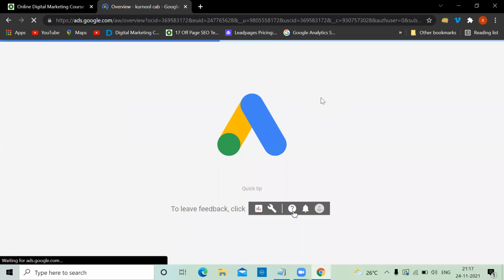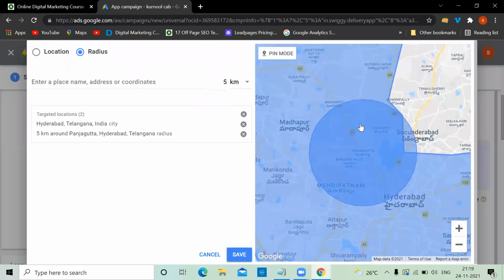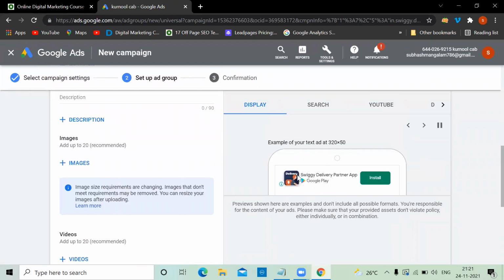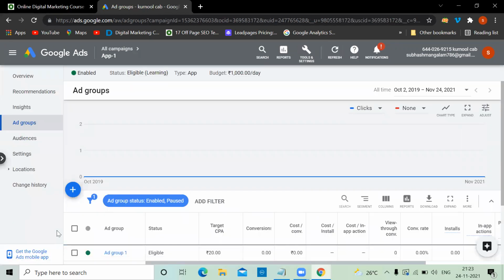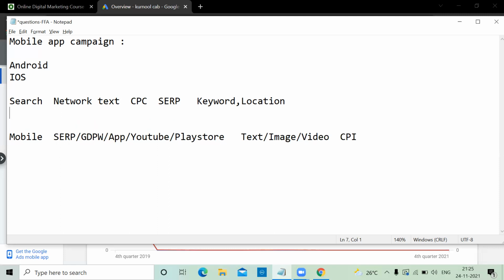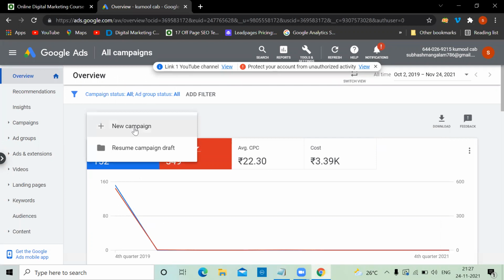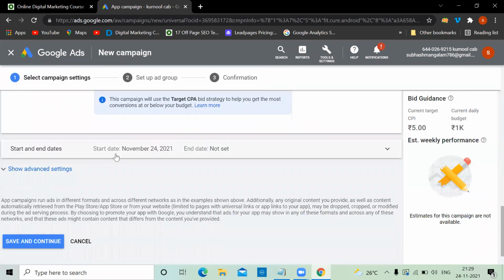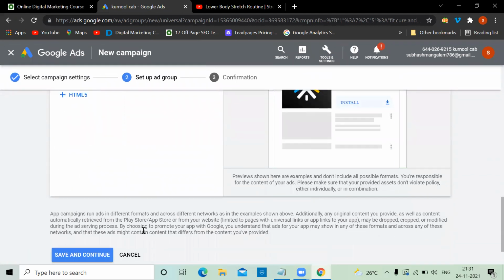Google Ads Mobile App Campaign | How to Increase Mobile App Installs at Low Cost | Beginner Tutorial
Learn Google Ads Full Course With Live Interactive sessions with Our Mentors. Enroll .

Hello Guys, in this video I am explaining How to do Mobile app Campaign through Google ads. As an app advertiser, you want to get your app into the hands of more paying users. So, how do you connect with those people? App campaigns streamline the process for you, making it easy to promote your apps across Google’s largest properties including Search, Google Play, YouTube, Discover on Google Search, and the Google Display Network. Just add a few lines of text, a bid, some assets, and the rest is optimized to help your users find you.

How it works :

Unlike most Google Ads campaigns, you don't design individual ads for App campaigns. Instead, Google use your ad text ideas, images, videos, and assets from your app’s store listing to design a variety of ads across several formats and networks. To get started, all you need to do is provide some text, a starting bid and budget, and let Google know the languages and locations for your ads. Google also strongly recommend that you provide at least one landscape image, one portrait video, and one landscape video, and where relevant, HTML5 assets. Google will test different asset combinations and serve ads that are performing the best more often, with no extra work needed from you.

Types of app campaigns:

When you choose “App promotion” as your goal, you can choose from three campaign subtypes: “App installs,” “App engagement,” and “App pre-registration (Android only).” Each campaign subtype focuses on different actions and bid strategies.

App installs:
Run ads that encourage people to install your app.

To help you get the best value from each download, Google Ads also automates targeting and bidding. You can optimize your campaign targeting to focus on finding valuable users based on actions you care about, like in-app conversions.

App engagement:
Engage users who already have your app and take them to a targeted landing page,

App pre-registration (Android only) :

Run ads that build excitement and awareness for your apps and games before they release on Google Play. After you make your app or game available for pre-registration in your Play Console, you can create an App campaign for the title. People that click on the ad can then pre-register for your app or game from the Play store.

Where your ads can appear:

Your ads will be eligible to appear across Google's properties. This includes Google Search, Google Play, YouTube, the Google Display Network, AdMob, Discover on Google Search, our search partners, and many more publishers who host app ads. Here are some of the places where your ads can appear: